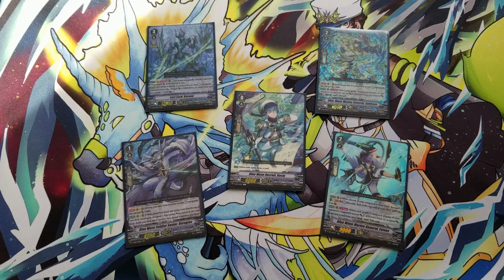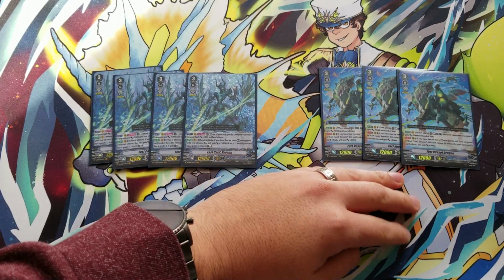Revonn Standard Deck Profile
Hi amigos, today we're going over Revonn for Standard! Enjoy!!

Check other Revonn builds by other YouTubers!